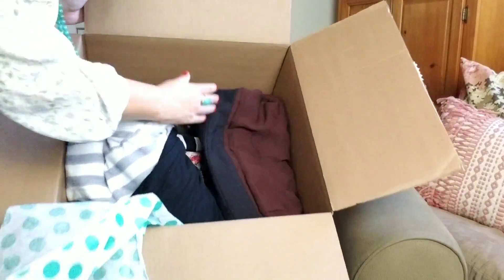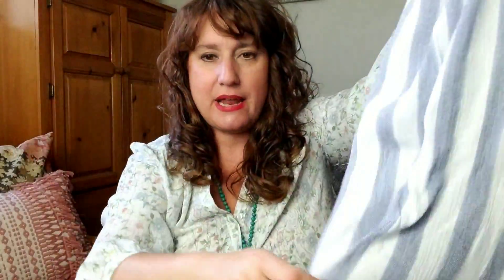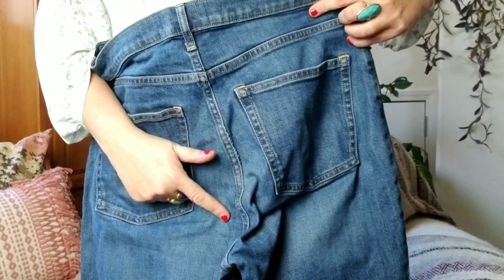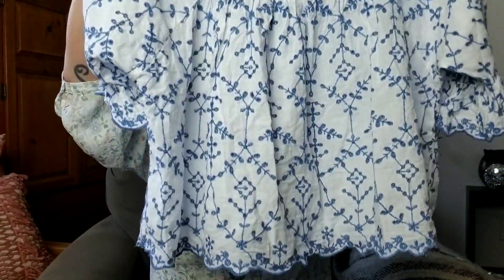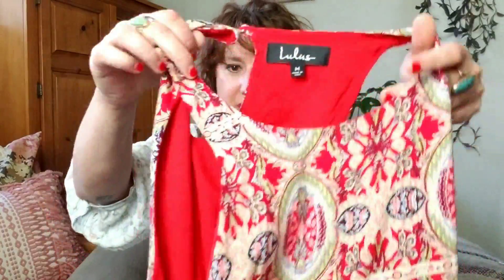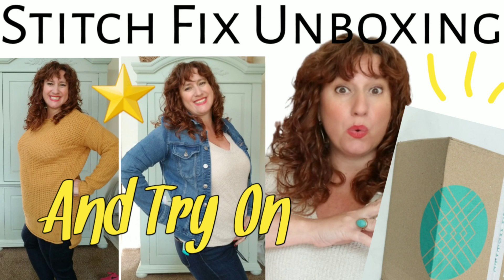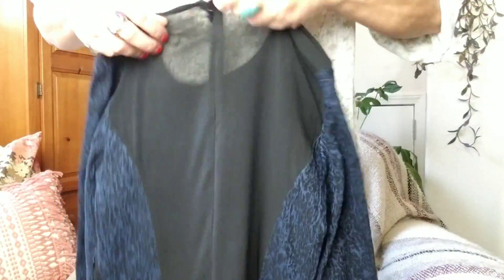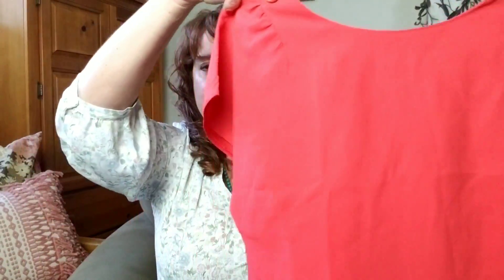UNBELIEVALBE BOX! ~ Thredup Rescue Box UNBOXING ~ $65 Women's Mixed Clothing Reject Box REVIEW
Thredup Rescue Box Unboxing. Thredup mixed clothing Box Review. I love a good mystery box! Thredup is an online thrift store and I buy these boxes of preowned clothing to resell on poshmark and ebay. This box is sometimes called a REJECT RESCUE box. I give an honest thredup rescue box review.  This box was $60 + 5.99 shipping. This thredup mystery box was excellent!